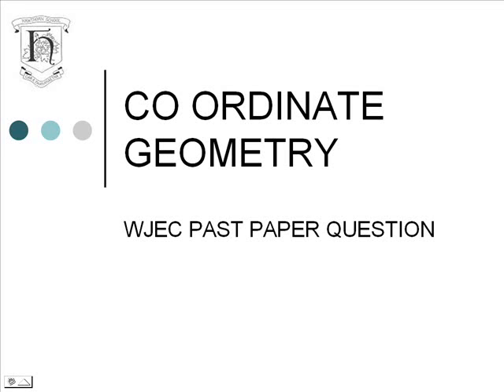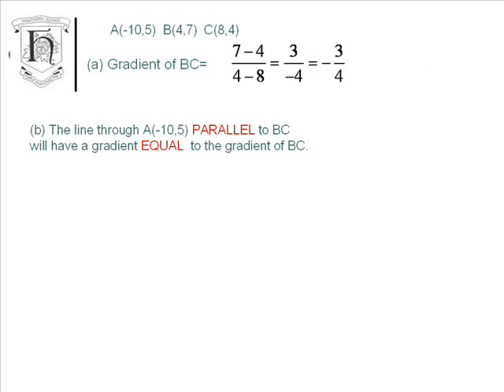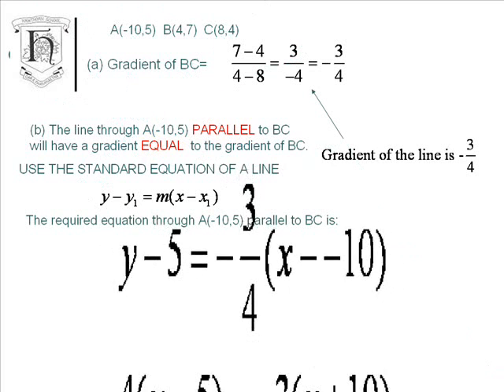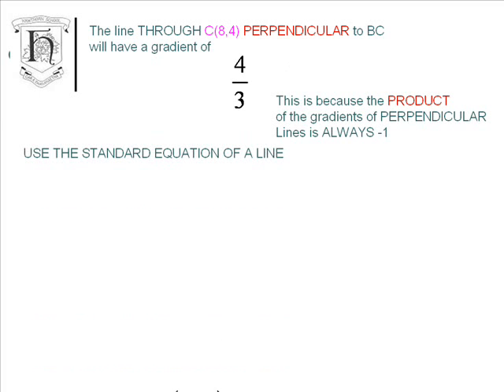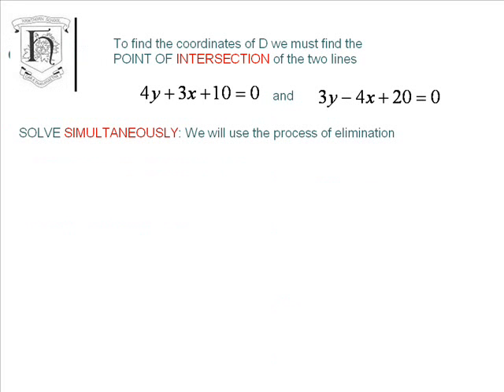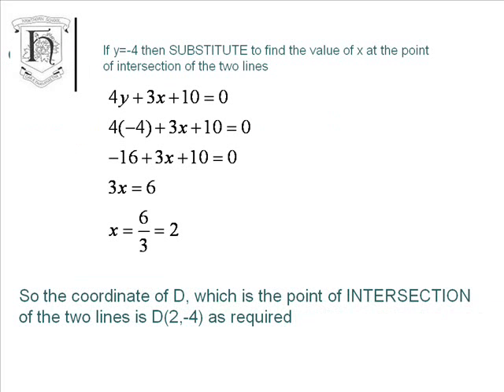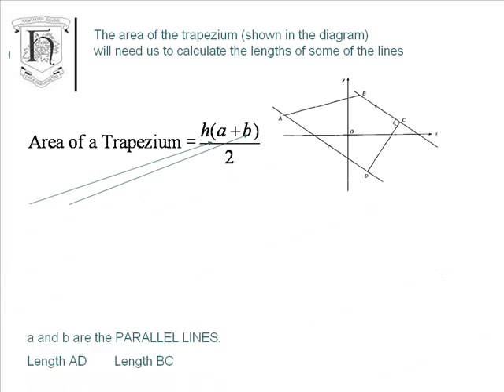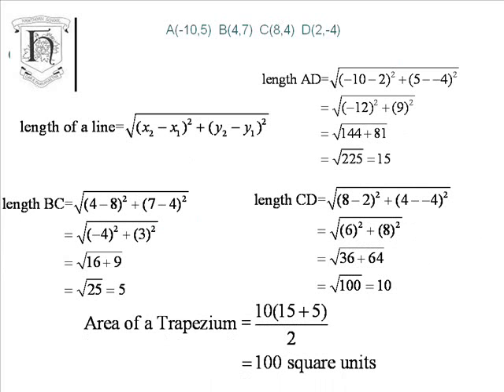WJEC A level MathsCoordinate Geometry of the line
A worked solution to a past paper question taken from WJEC A level maths C1 module. The topic is the coordinate geometry of the line